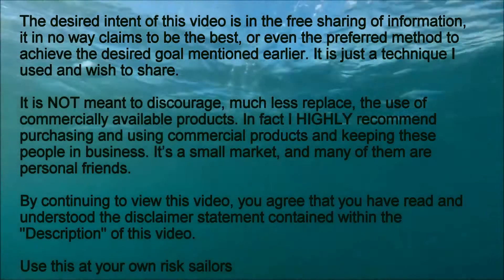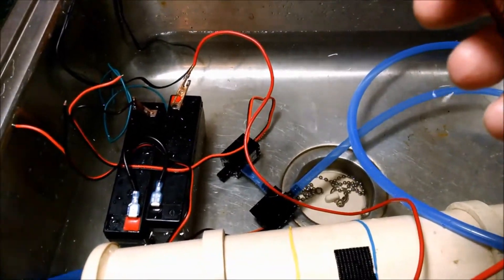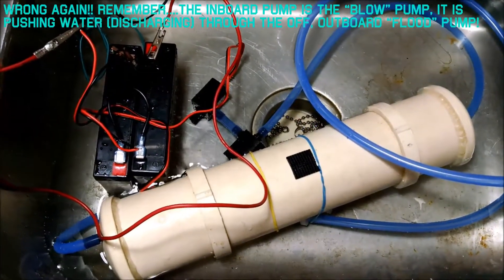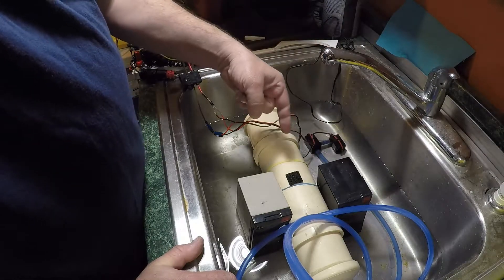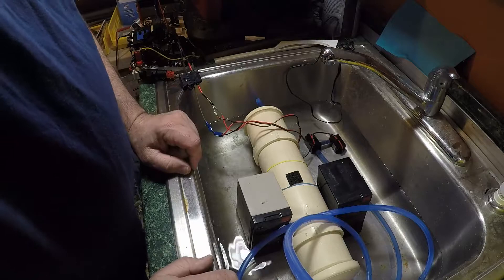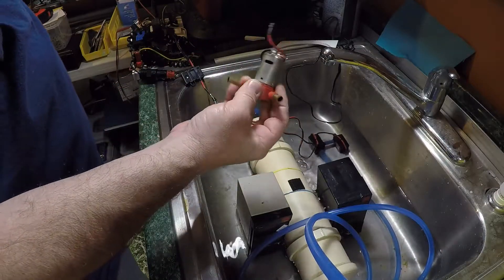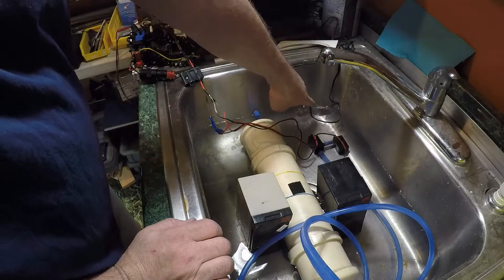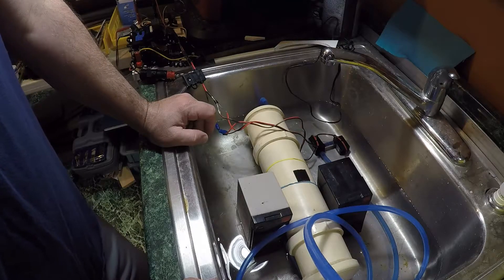Dual Pump BALLAST DISPLACEMENT SYSTEM (BDS)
Dual inline, submersible, Radial pumps: Explanation and Functional test Preferable for larger boats with high volume ballast tanks. Realistic diving and surfacing, conserving onboard “gas”, and very low current draw.

By viewing this video, you agree:
1-That following methods used in this informational video, you are using them BY YOUR OWN CHOICE AT YOUR OWN RISK, without warranty AND/OR guarantee  of any kind (either expressed or implied).
2-That the author of this video will not be held responsible or liable for any injury or harm you and/or others sustain, and/or damage/loss to your property and/or other owners property
as a result of information obtained from this online video, or information shared on our website.  This includes emails, videos and text.